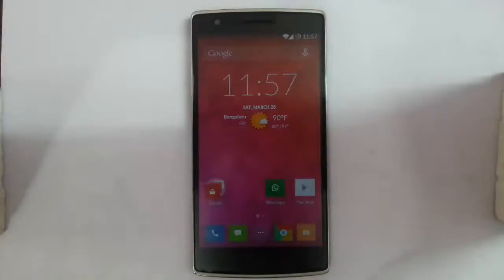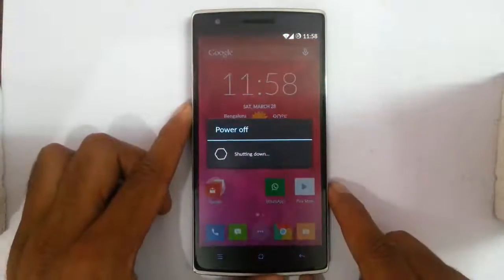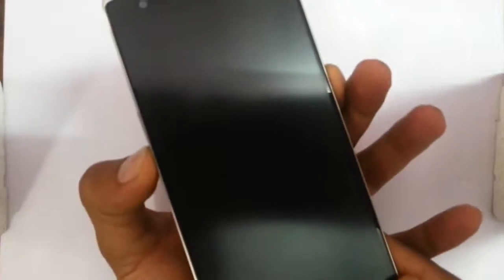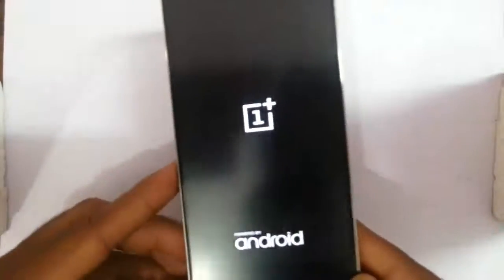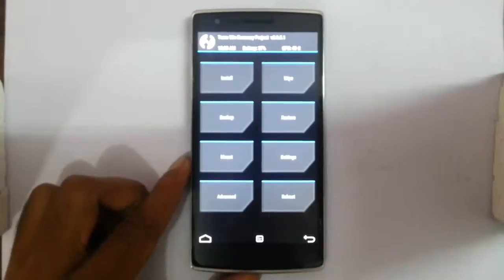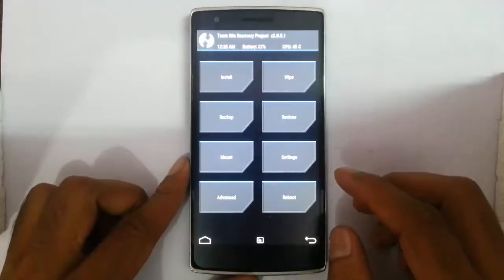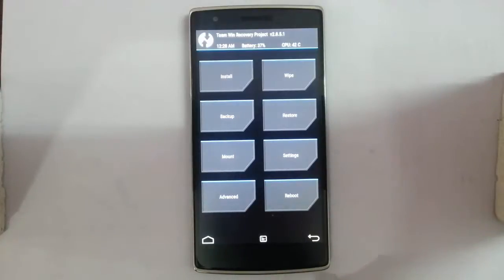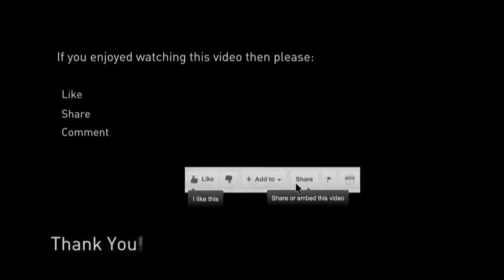How to Enter Recovery Mode on OnePlus One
This video will show you How to Boot into Recovery Mode on OnePlus One.